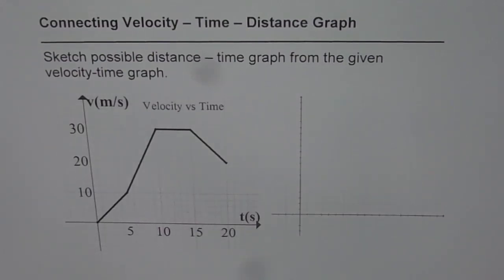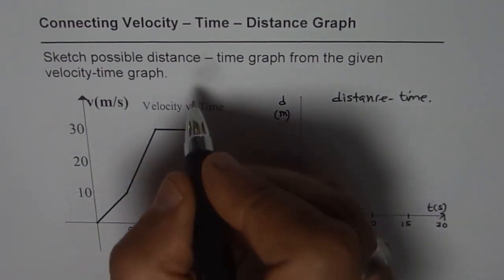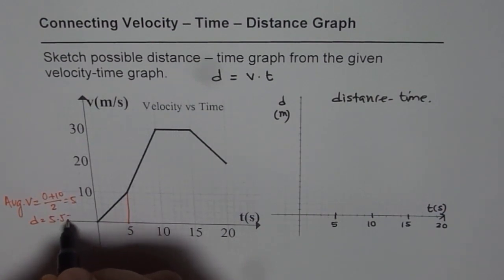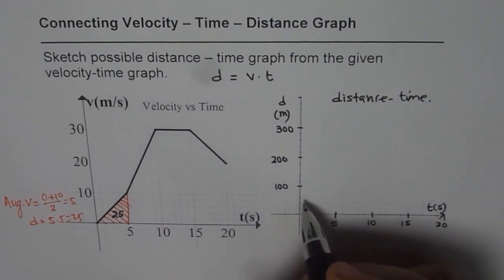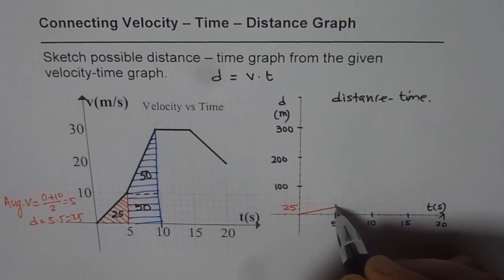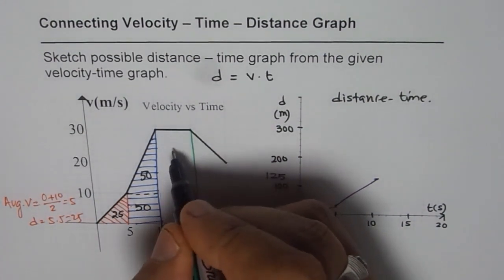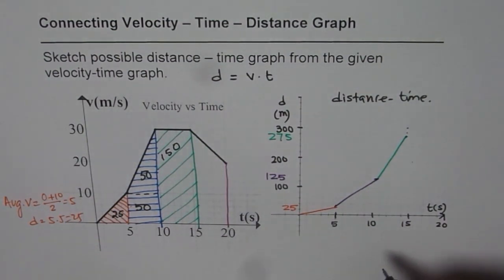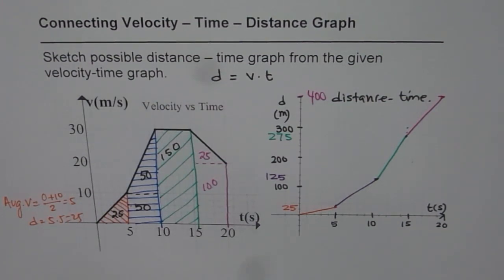Understand How to Sketch Distance Time Graph From Velocity Time Graph